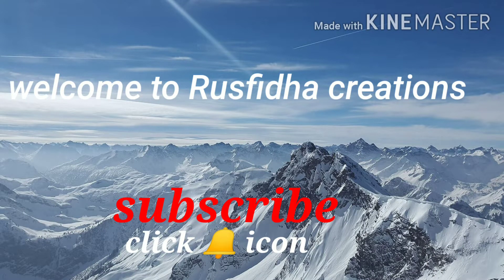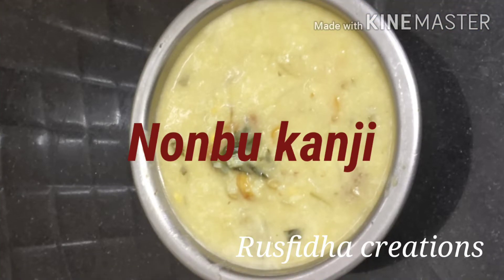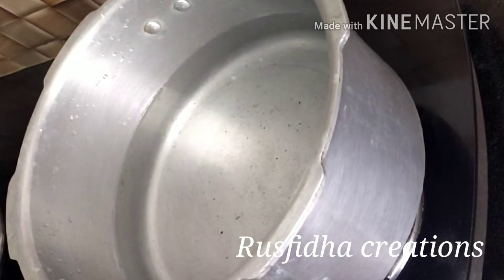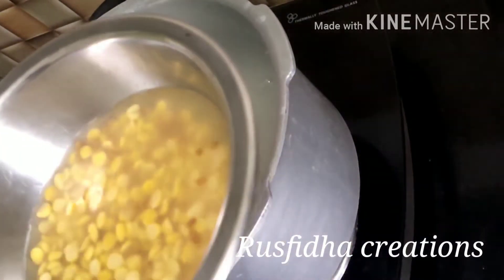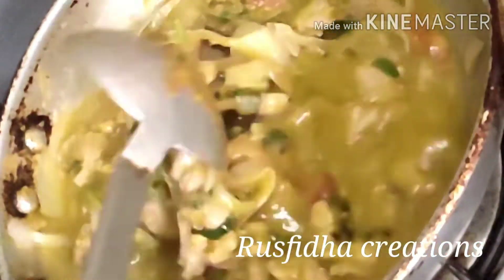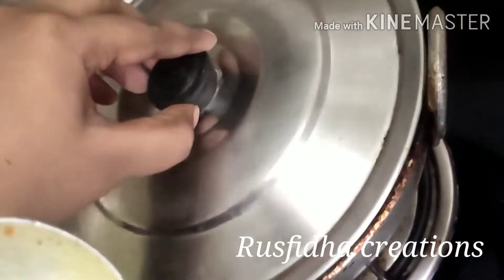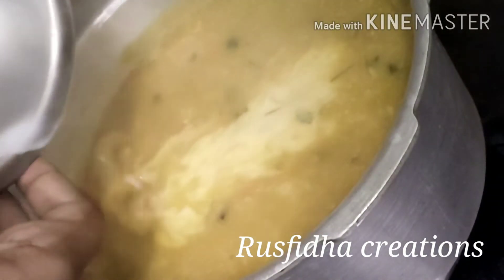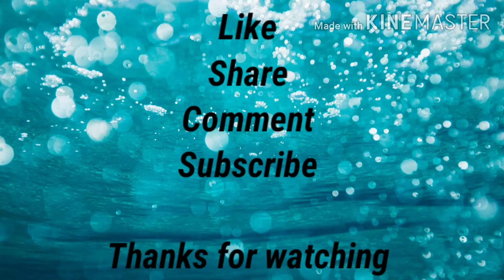Nonbu kanji#Ramadan special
Hi friends IN this video I show u how to make masjid Nonbu kanji.
Rice :2cup
Dhall:3tbsp
Fenugreek :1tsp
Mutton :250g
Onion :2
Tomato :1
Green chili : 3
Ginger garlic paste:1tsp
Coconut milk :1cup
Mint, coriander leavs:
Cumin powder :2tsp
Anise powder :2tsp
Pepper powder : 1tsp